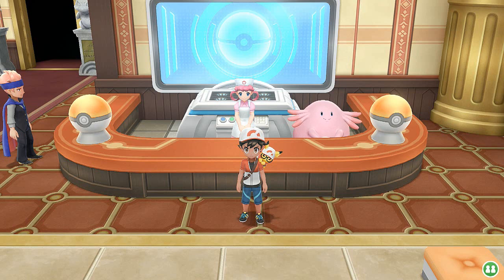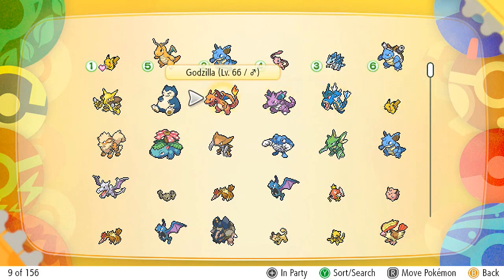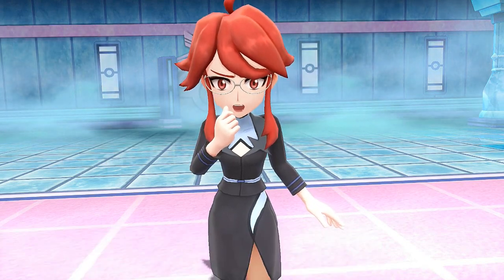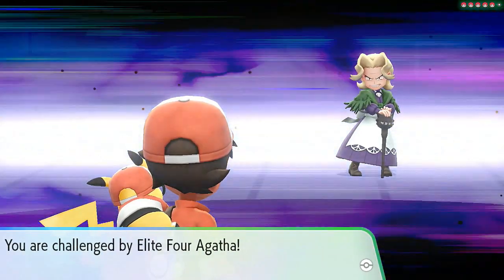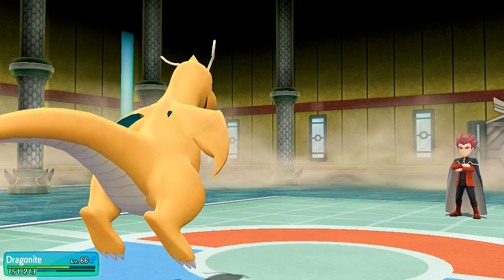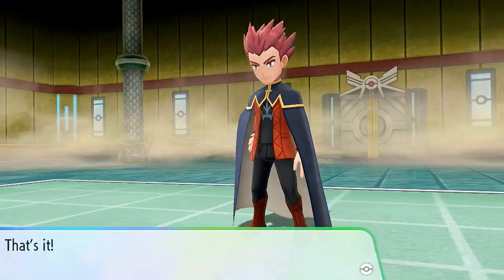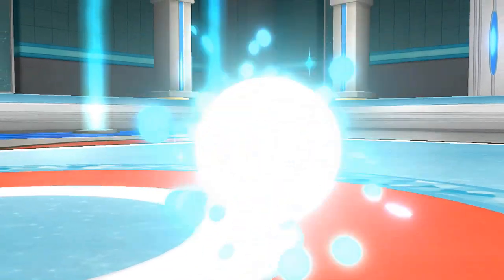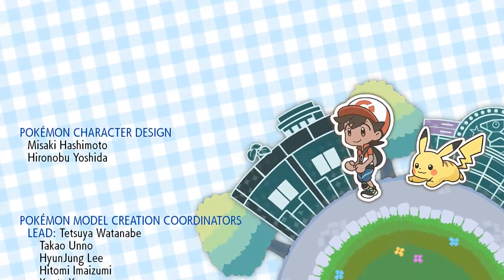Pokemon Let's Go Pikachu Walkthrough Part 46: Elite Four Challenge!